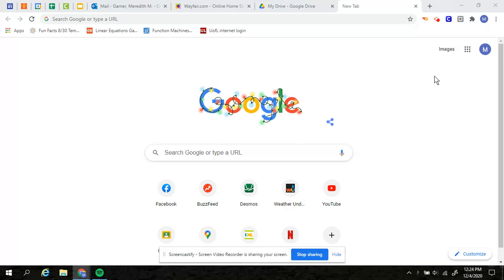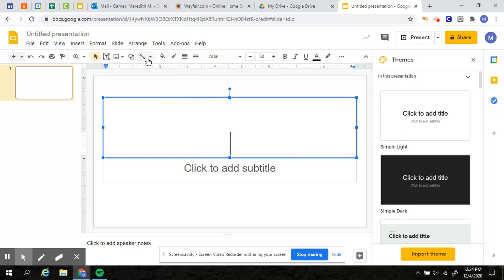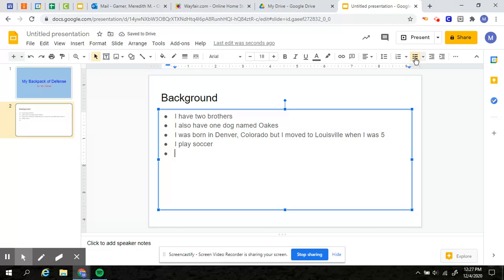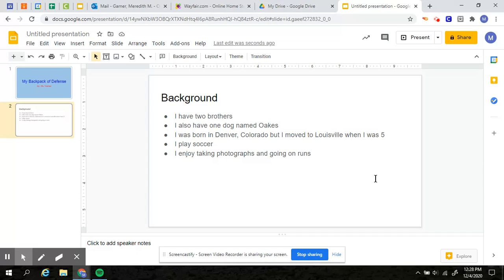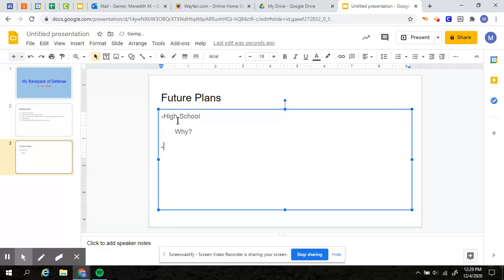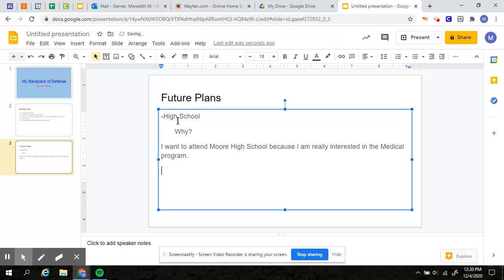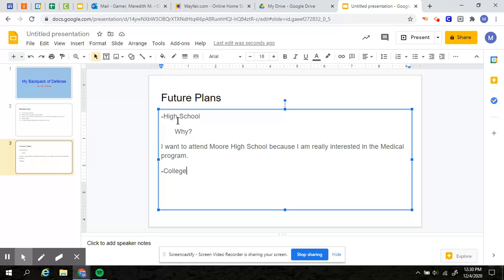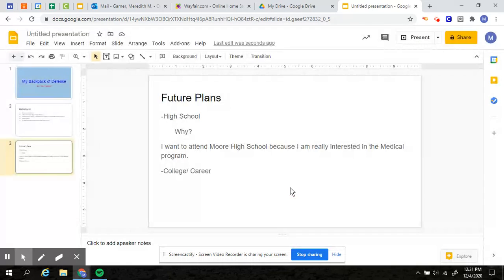Backpack of Defense: How-to #1